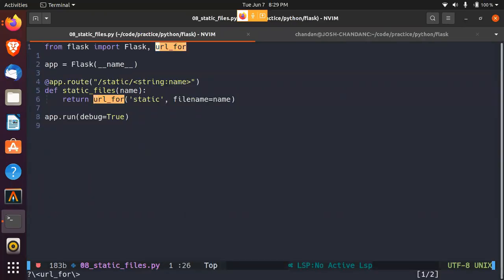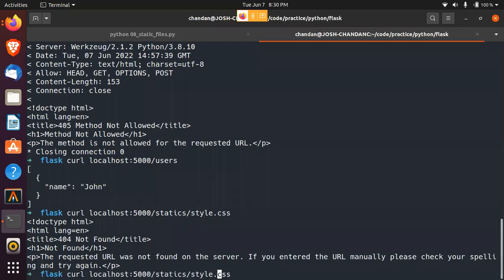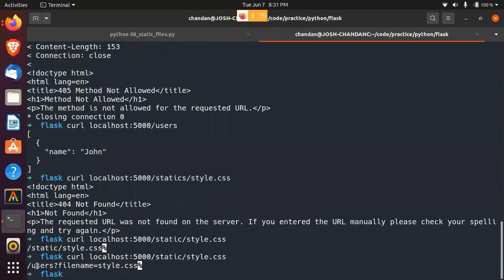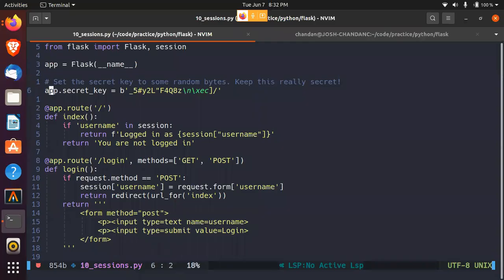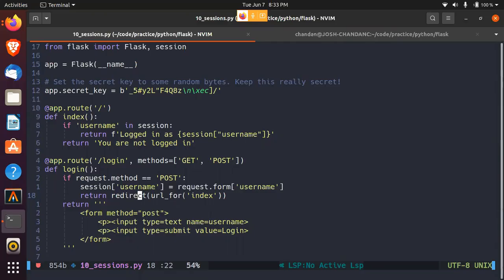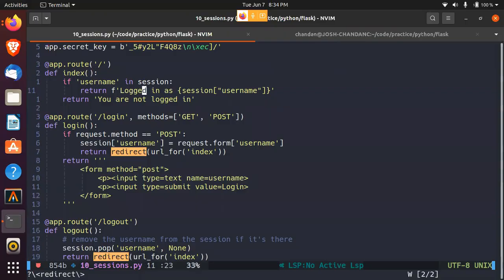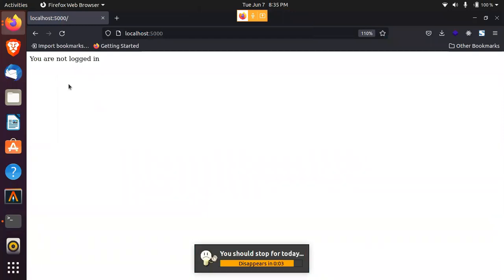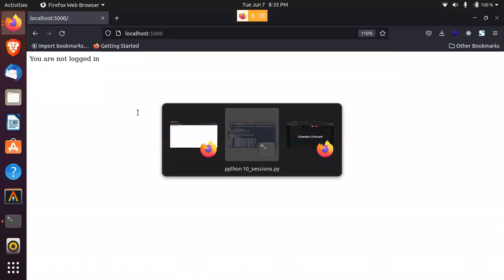Module #8 (Part 3) : Flask Web Development (Part 1) | Getting Started with Flask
Take your Python skills to the web! In this module, we introduce Flask, a powerful micro web framework. 🌐
🔹 Introduction to Flask & Setting Up the Environment
🔹 Creating a Flask Application from Scratch
🔹 Database Connection & Model Operations
By the end of this session, you’ll be ready to build your first Flask web app! ✅